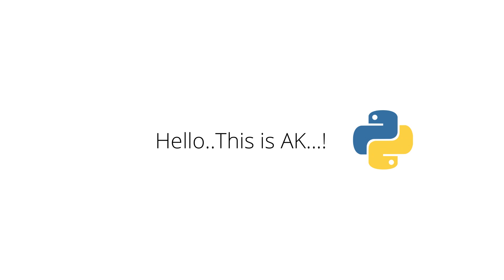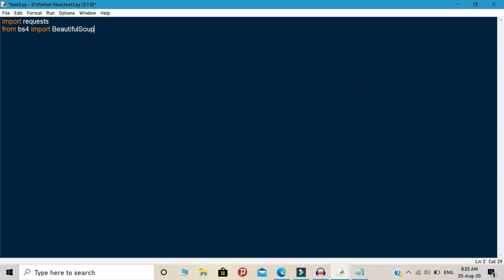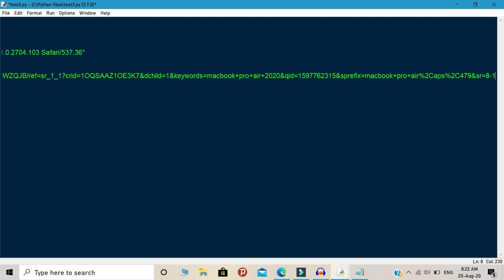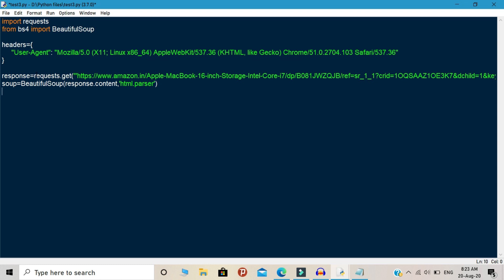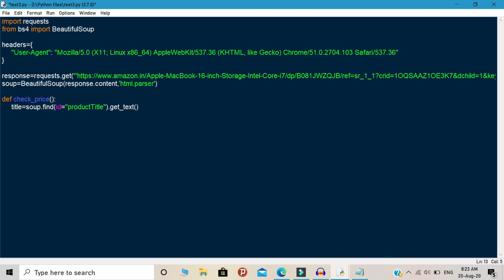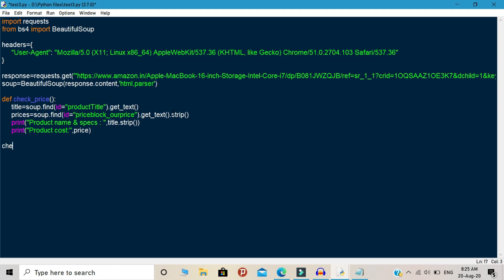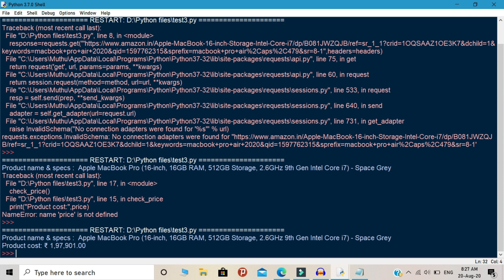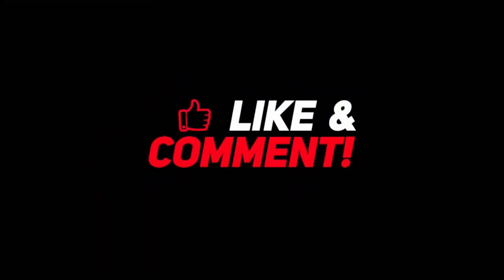| Amazon Price Tracker Project using python( 10 lines ) | | AK |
In this video we are going to learn about the one of the important project in python webscraping that is amazon price tracker program in python

We are going to extract the product information and product prices using this technique in python
watch this full video for better understandings

On social: akpythonyt ( Instagram)

Timestamps:
00:00 Introduction about this project
1:01 Coding part & explanation
5:06 How I solved all the errors & bugs ( uncut version )
6:26 Output & subscribe for the effort